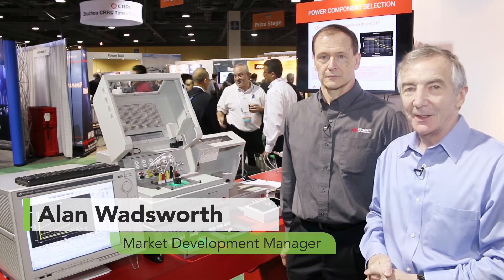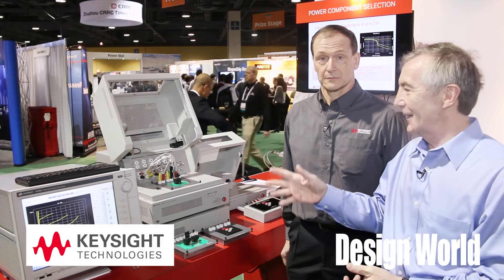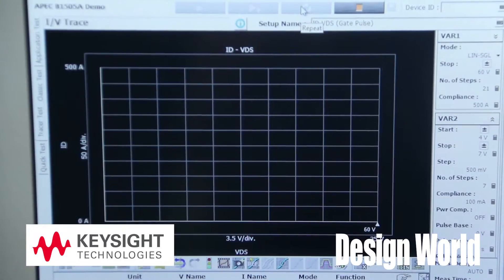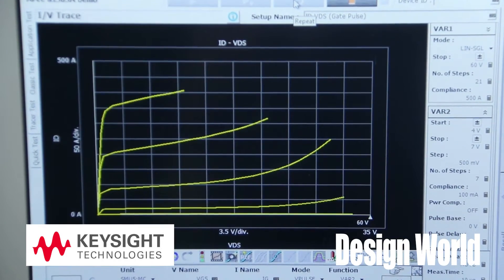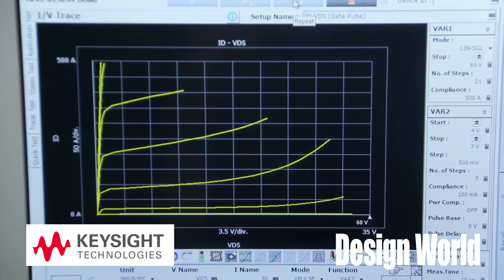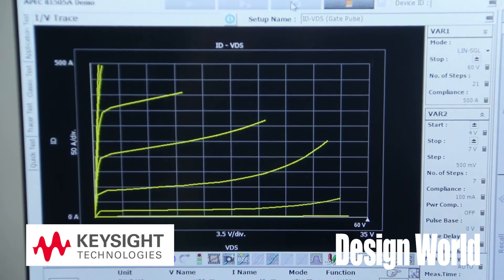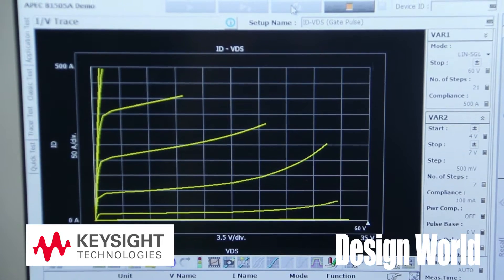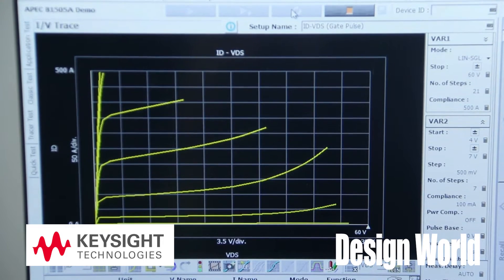The difference between a curve tracer and a power device analyzer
Curve tracers are going the way of the buggy whip, replaced by what are called power analyzers. As explained by Alan Wadsworth in this brief video, power analyzers can apply up to 15 kA and 10 kV to devices for measurement purposes and are particularly helpful in categorizing wide band gap semiconductors. Analyzers can also check parameters that include gate charge and capacitance.